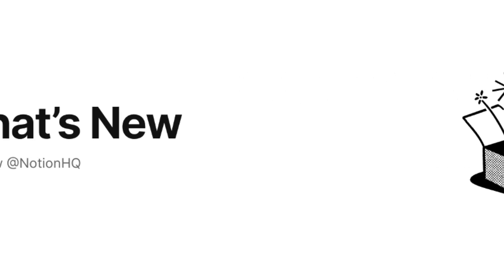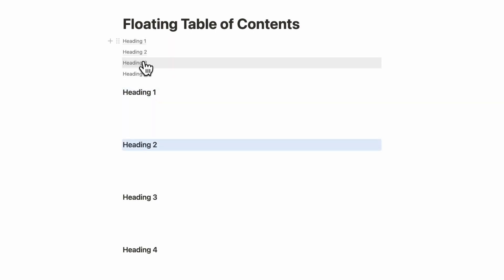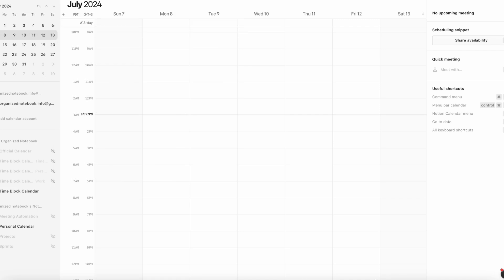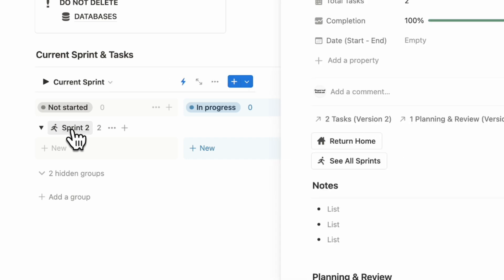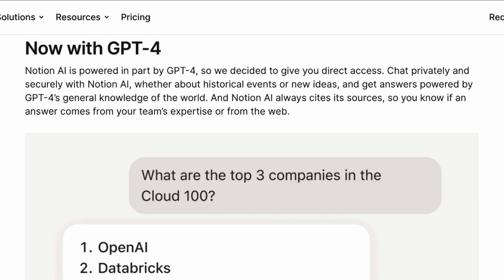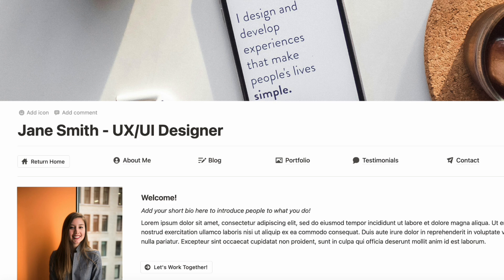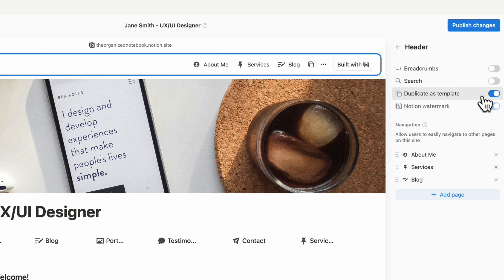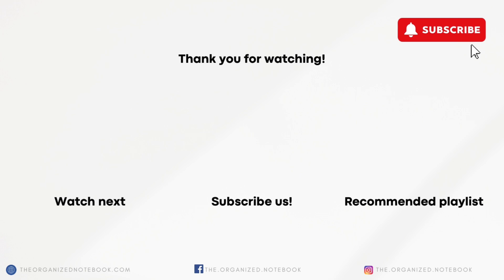10 Game-changing Notion Updates You Need to Know (July 2024)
⬇️ Download our Freebies to start your productive journey with Notion!

💭 Did you know Notion recently released game-changing updates that enhance functionalities and streamline user experience? Let’s dive right in!

⏱️ Time Stamps
0:00 Intro
0:18 Update 1
0:48 Update 2
1:22 Update 3
1:40 Update 4
2:10 Update 5
2:23 Update 6
2:41 Update 7
2:56 Update 8
3:24 Update 9
4:16 Update 10
5:33 What’s Next?